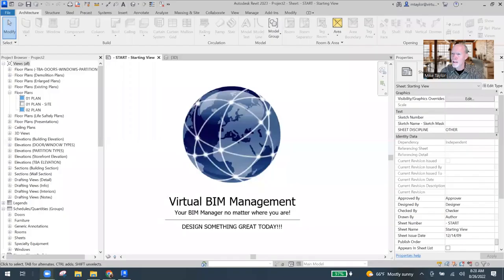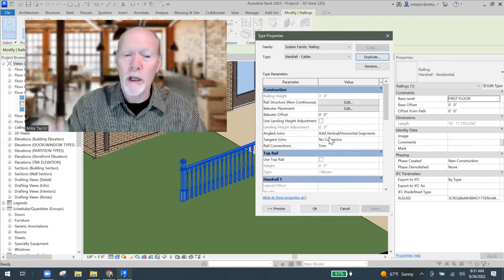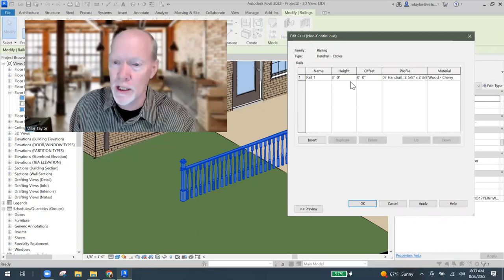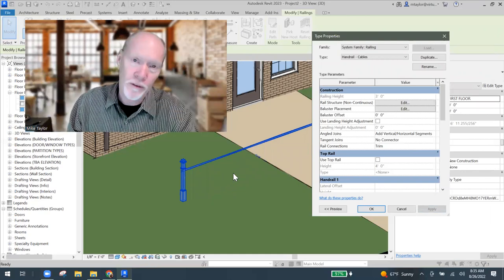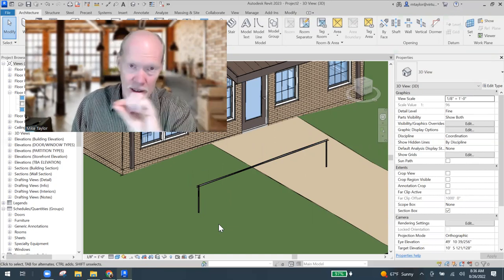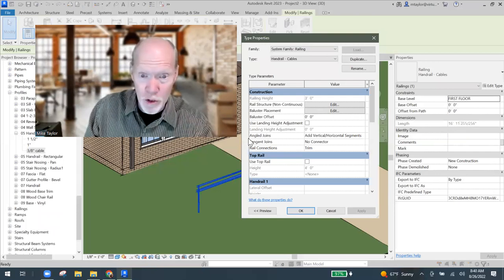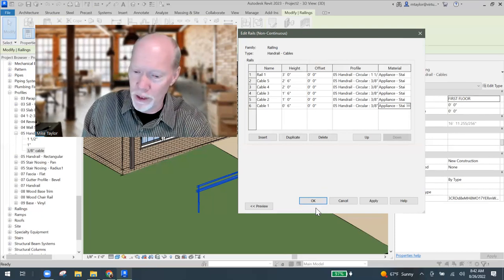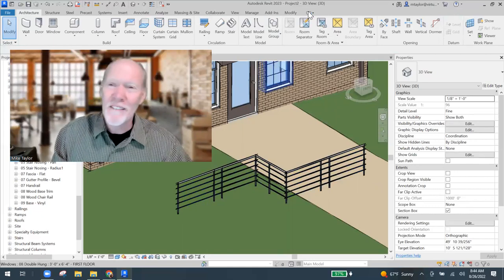CABLE RAILINGS: Simple process to make a cable railing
These are becoming more and more popular in commercial construction, so I decided to show you all how to make one in this Revit Tip. Cable Railings are a nice departure from the typical railings that come with Revit.